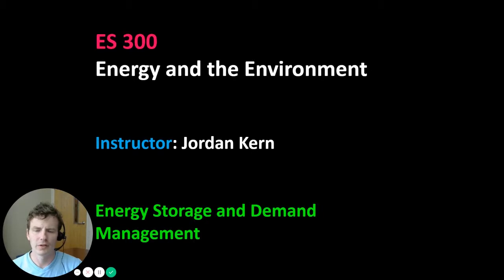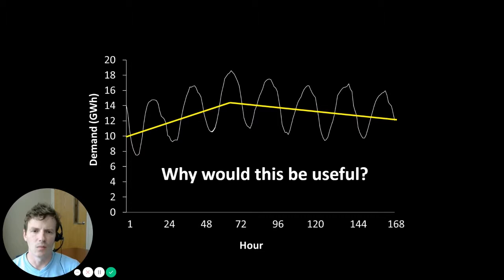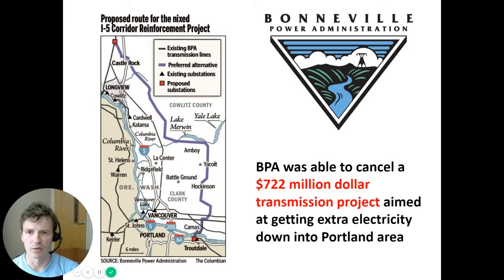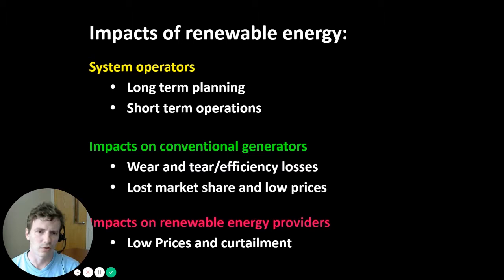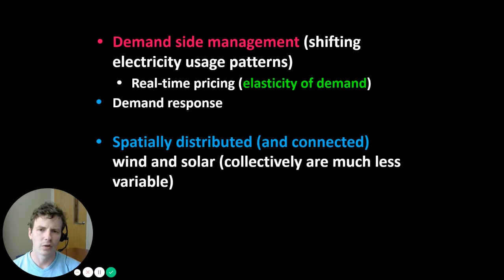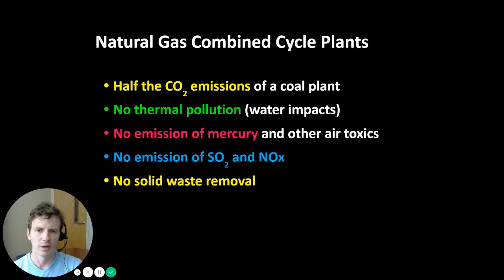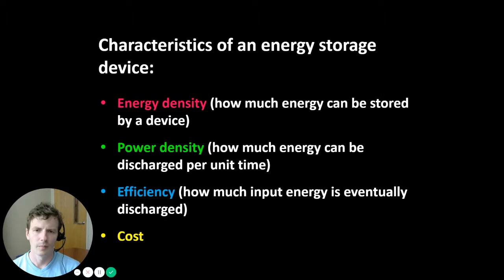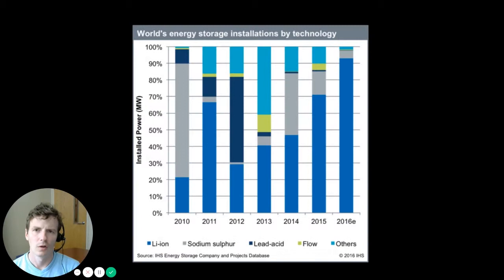ES 300 - Energy storage and demand management - types of energy storage